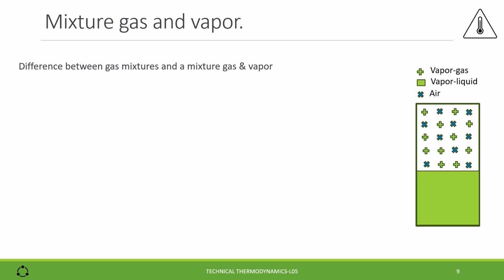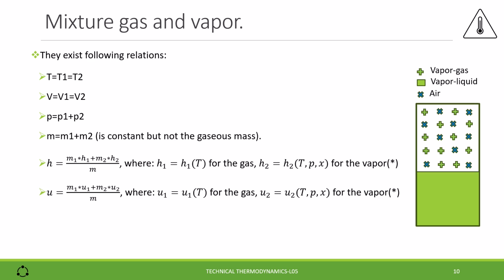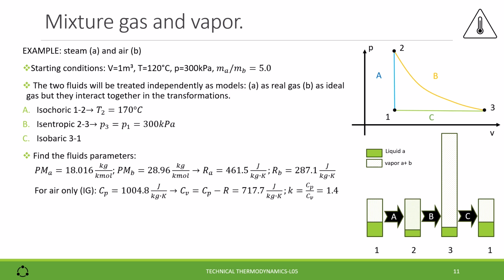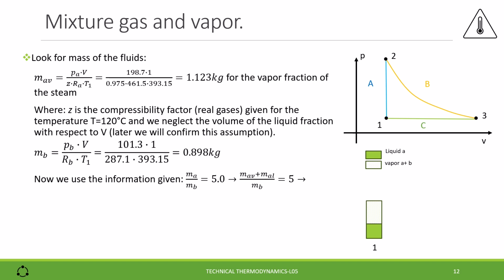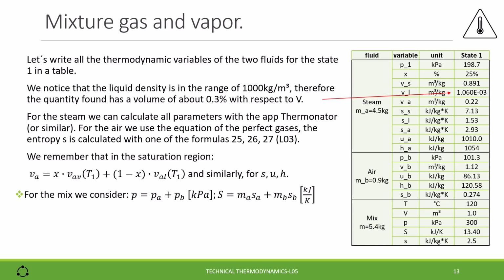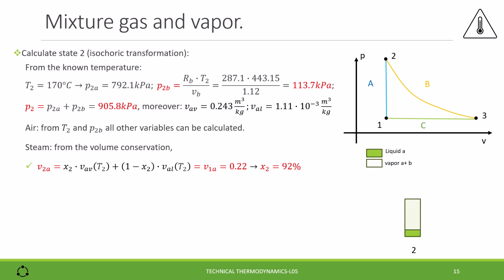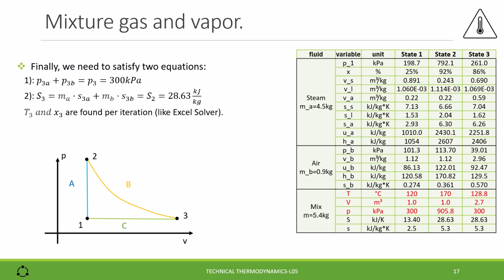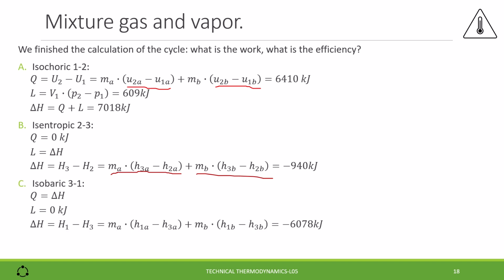Technical Thermodynamics. Lesson 05-2. Mixture of Gas and Vapors.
This video contains the Lesson 05 (Part2).

COURSE CONTENT
01. Definitions of Thermodynamic Variables.
02. The first principle. Work and Heat.
03. The second principle. Different formulations.
04. Thermodynamic Cycles. Examples of Machines.
05. Mixtures of Gases and Gas+Steam.
06. Vacuum Generation by Steam.
07. Steam Generation without combustion.
08. Vapor recovery and recompression.
09. Air compressor, centrifugal and lubricated.
10. The Jet Pump.

APPLICATIONS
Steam Plot (Steam States)

The Course is dedicated to the memory of Giorgio & Gilberta, beloved friends of mine.